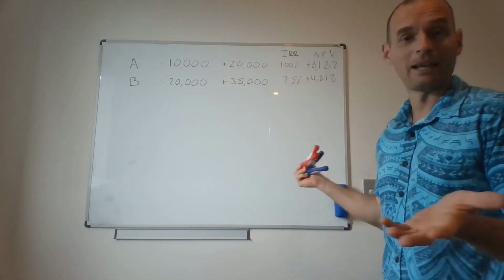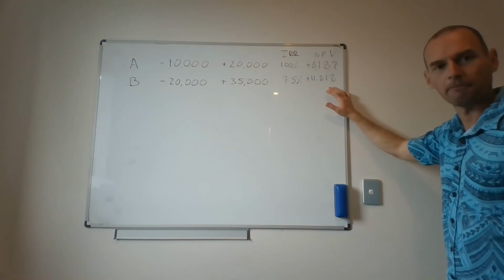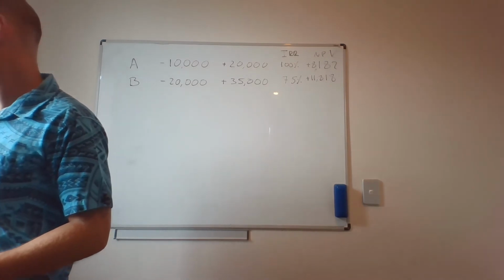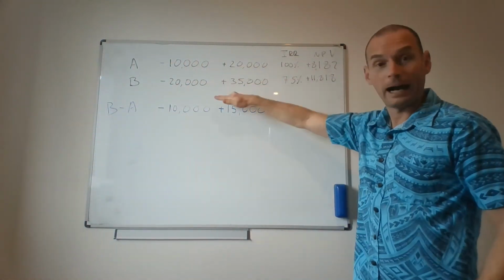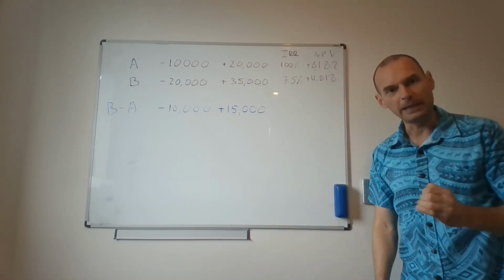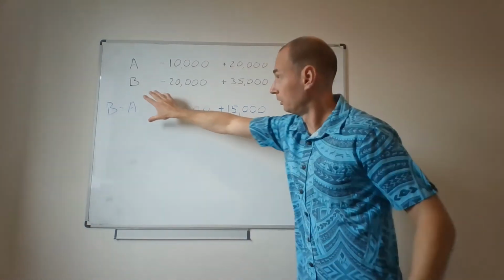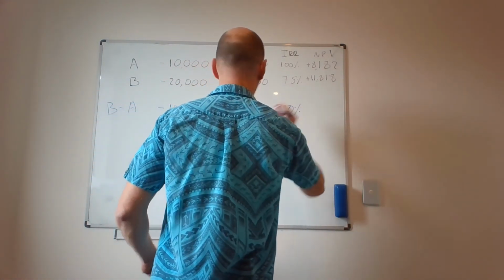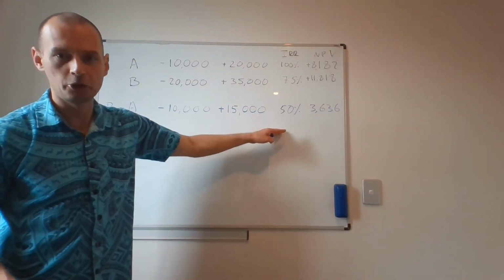Mutually Exclusive Projects